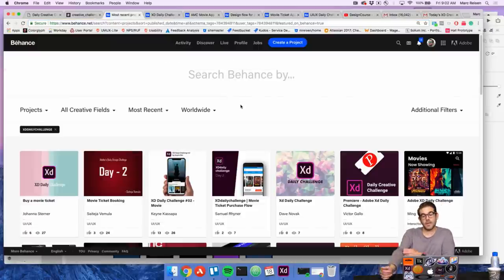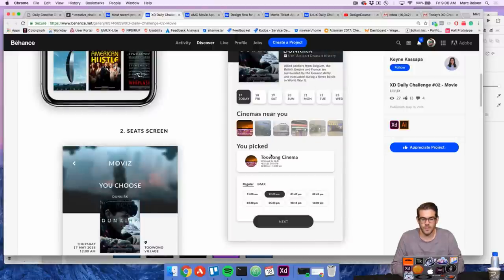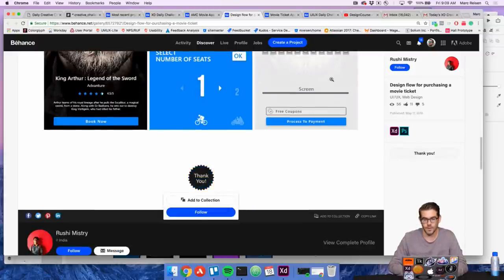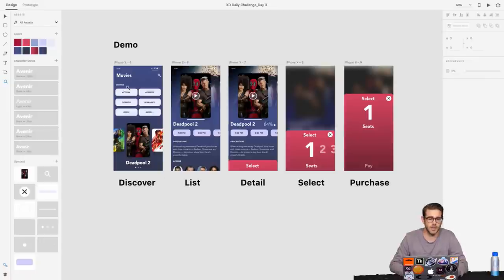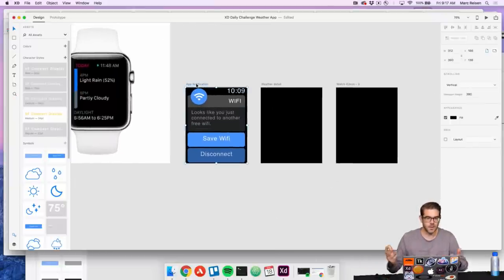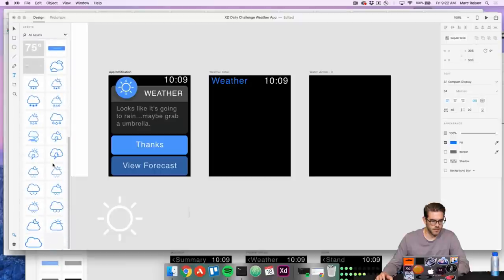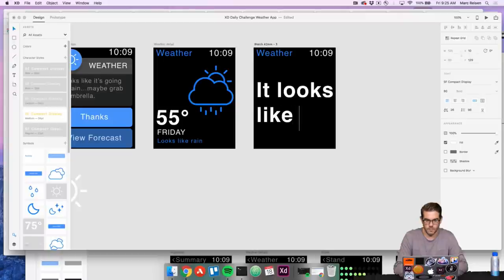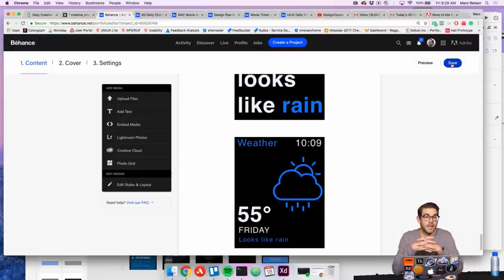Adobe XD - Daily Creative Challenge #03 | Adobe Creative Cloud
Join your host Marc, who will introduce you to screen design and Adobe XD. Create 5 screen designs before May 26th and you'll be on your way to learning the basics. Get your questions answered, check out what the community is creating, and get feedback on your work.